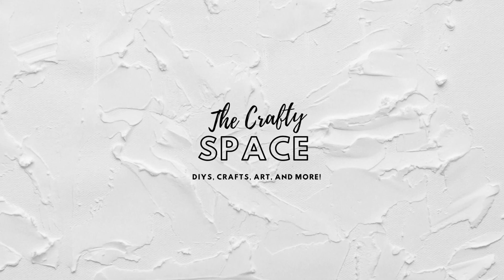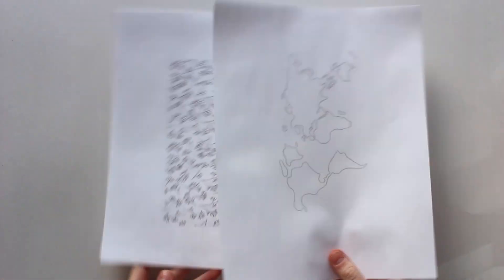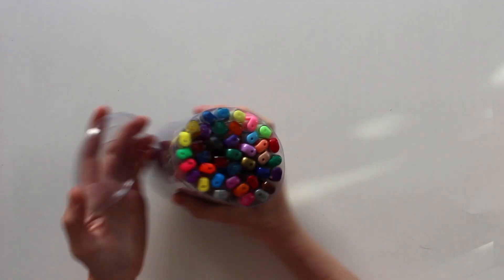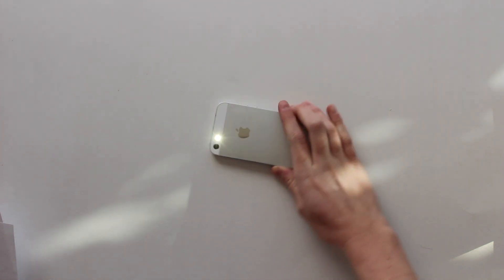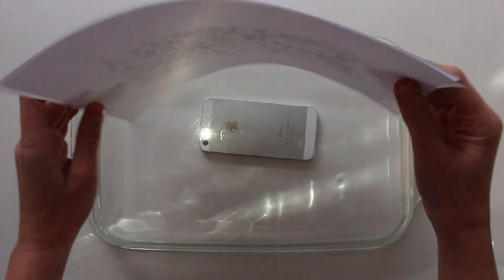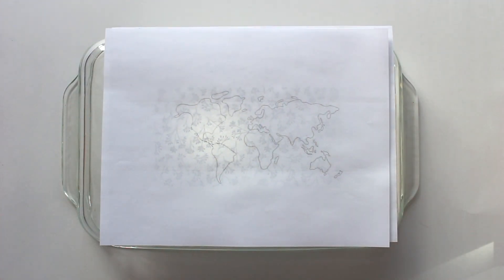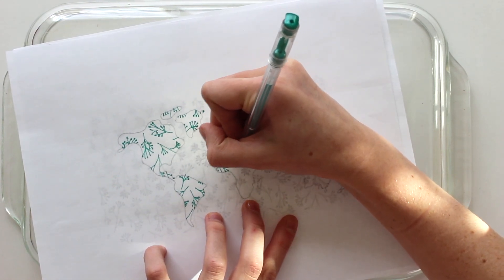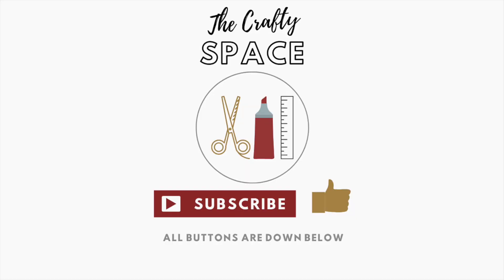How to Make a Tracing Table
How to make your own tracing table in less than five minutes with stuff that you already have at home!